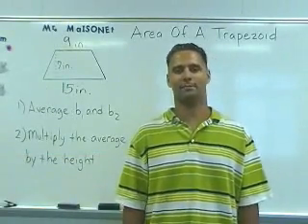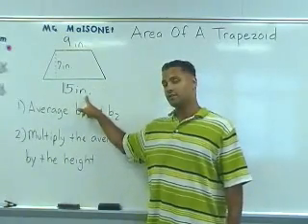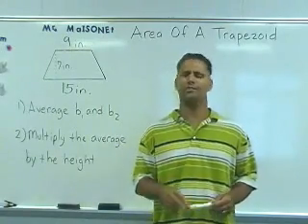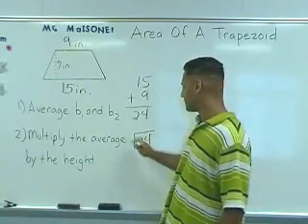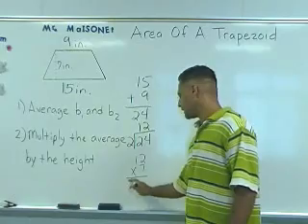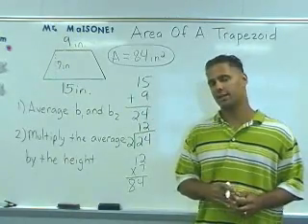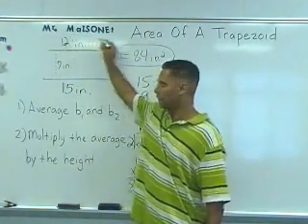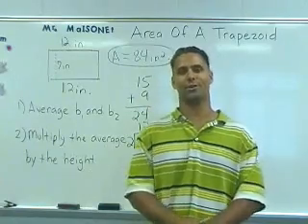Area - Area Of A Trapezoid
Quickly find the area of a trapezoid.